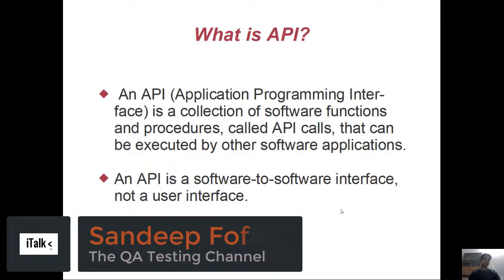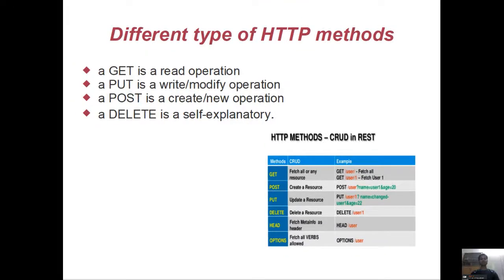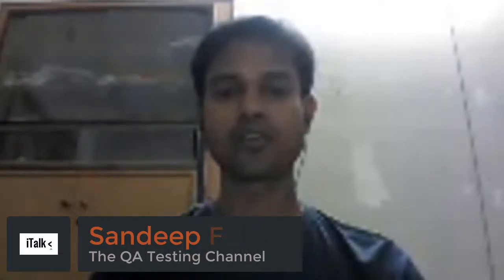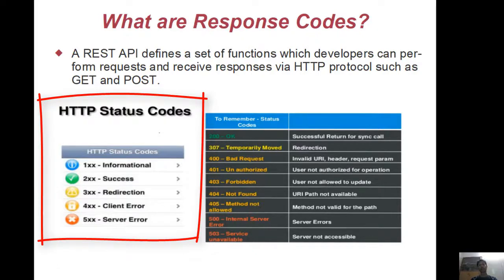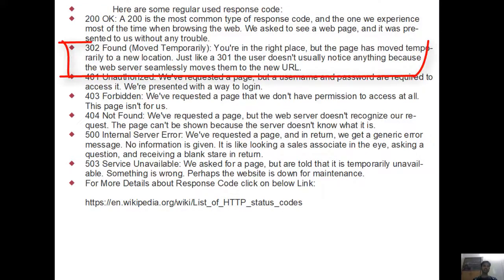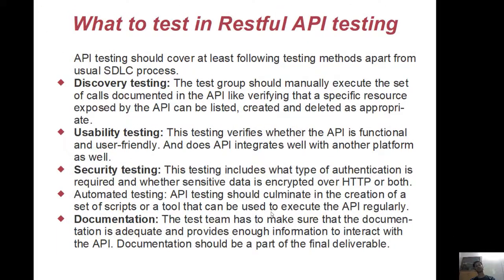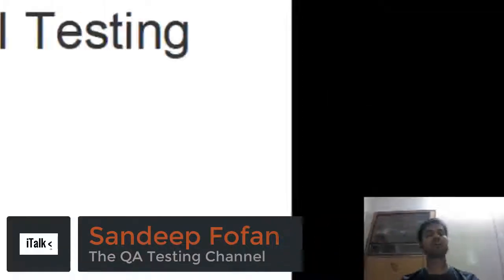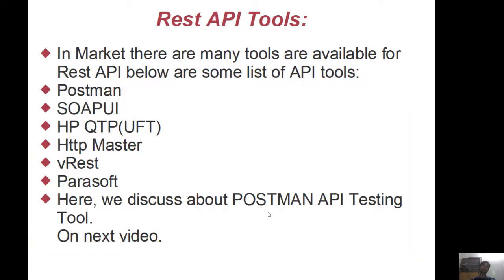iTalk - Restful API Testing with Sandeep Fofandi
iTalk - Restful API Testing with Sandeep Fofandi from INDIA.